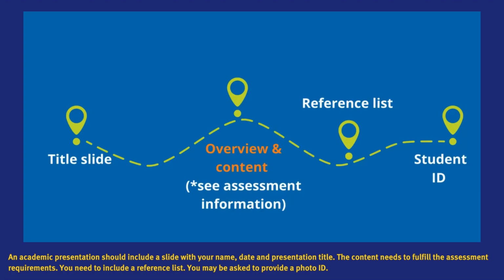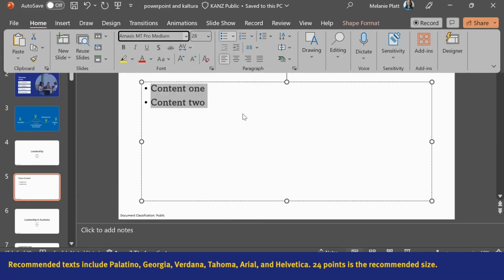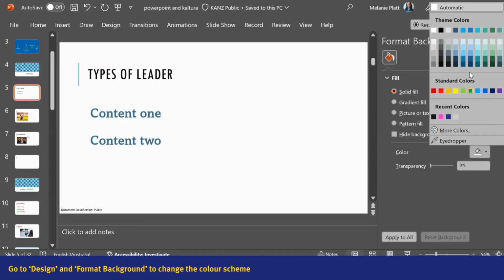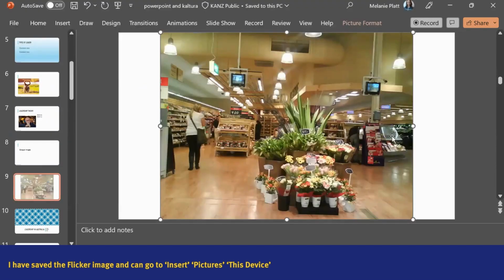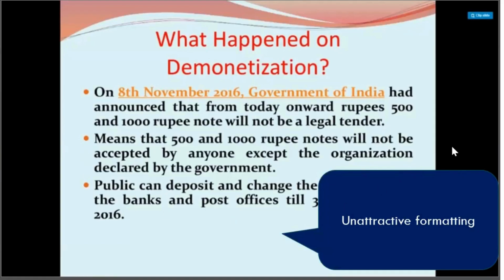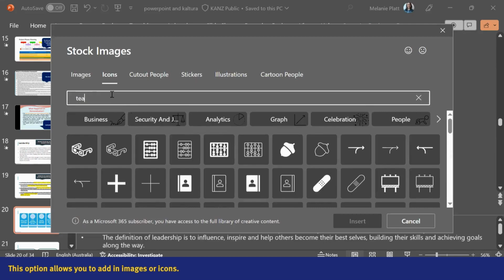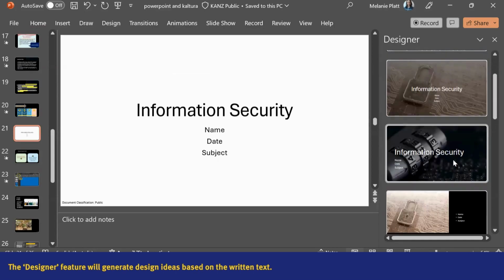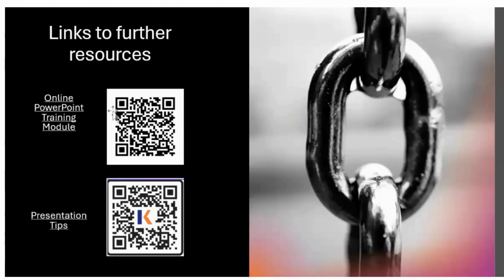Creating Academic PowerPoint Presentations, Kaplan Business School.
To explain how to create an academically formatted PowerPoint, I wanted to make a very brief video. This video explains how to create aesthetically pleasing slides while fulfilling academic requirements. I created this video for my students at Kaplan Business School. Attribution: Kaplan Business School, Australia